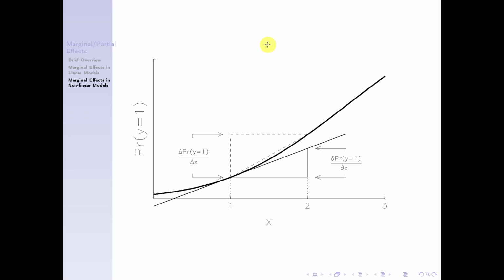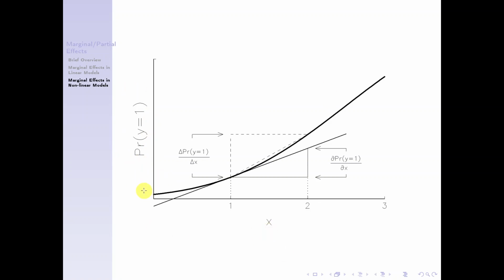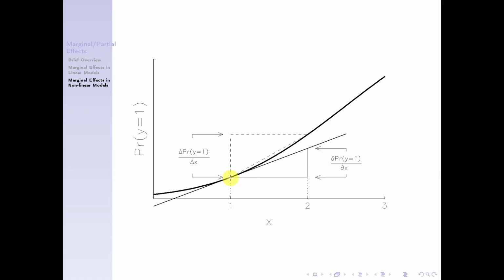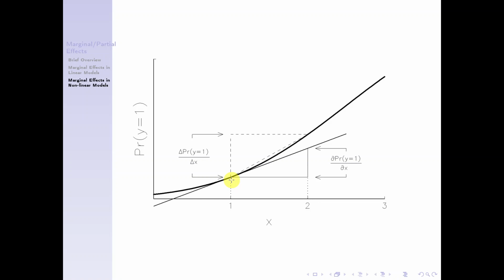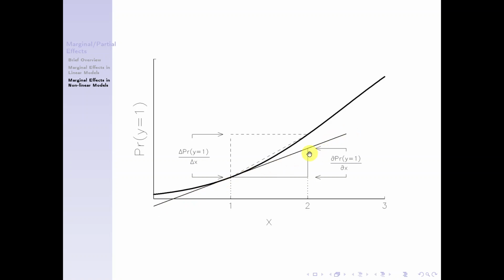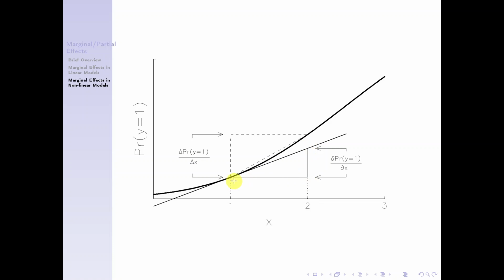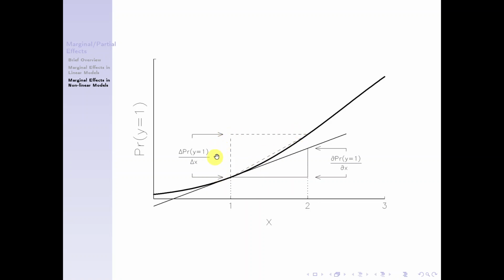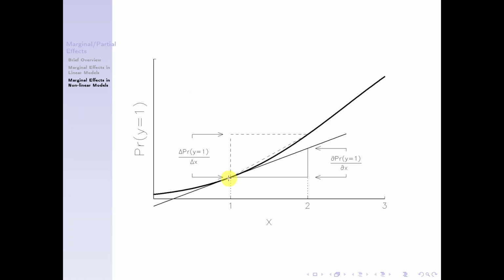Categorical Data Analysis: Binary Regression Marginal Effects Probability Models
This short video uses graphics to explain how to understand and interpret marginal effects in nonlinear probability models and illustrate the difference between discrete (rates) of change and marginal effects.